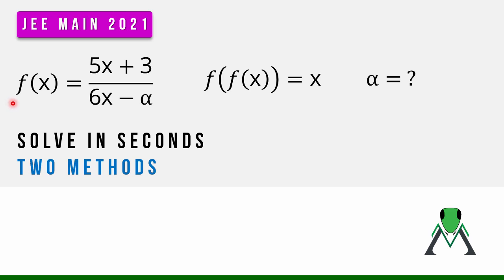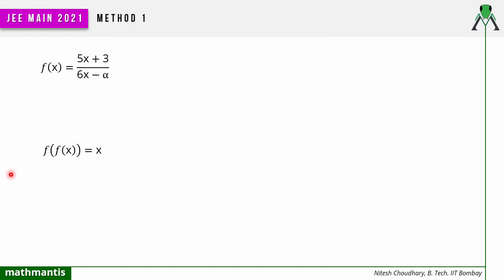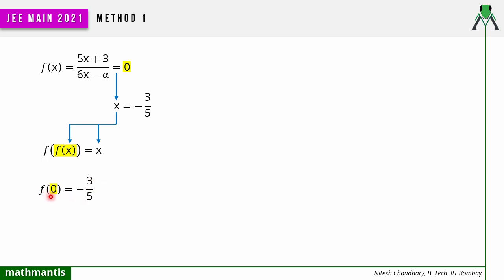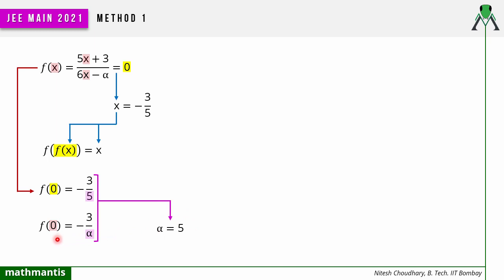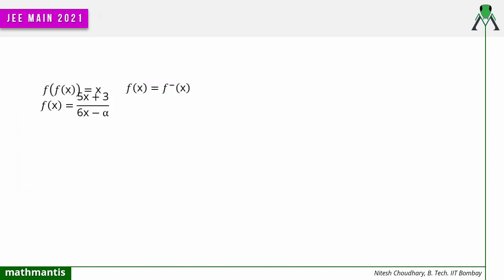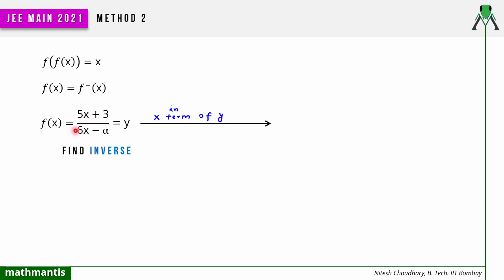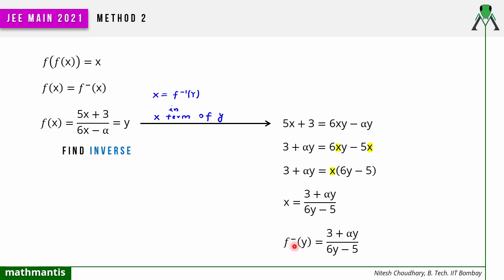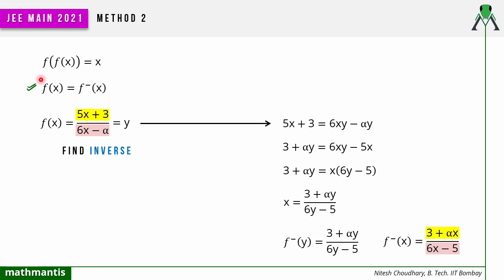f(f(x)) Composite Functions Trick - JEE Main 2021 PYQ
In this video, we are going to discuss Composite Functions question which was asked in JEE Main 2021 Exam.

QUESTION:
If 𝑓(x) = (5x+3)/(3x-α) and 𝑓(𝑓(x)) = x, then the value of α is

Power set
Relation
Number of relations
Number of functions
Type of relations
Reflexive Relation
Symmetric Relation
Transitive Relation
Equivalence relations
Equivalence Class,
Functions
Modulus Function
Greatest Integer Function
Fractional Part Function
Signum Function
Logarithmic Function
Even Function
Odd Function
Composite Function
ONE ONE Function
Many One Function
ONTO Function
INTO Function
Surjective Function
Injective Function
The composition of functions
Inverse of a Function